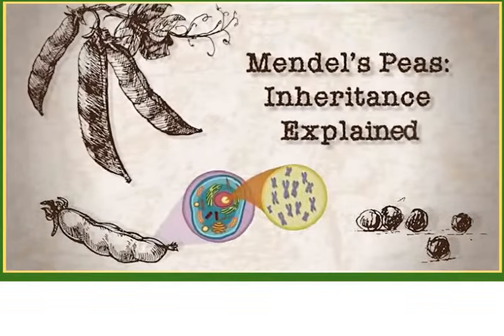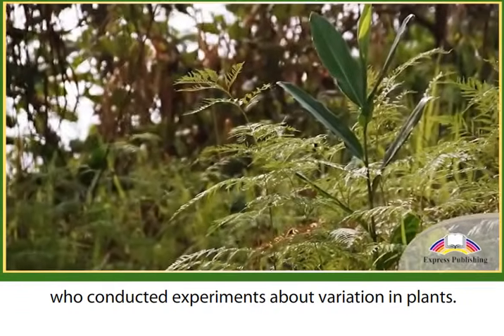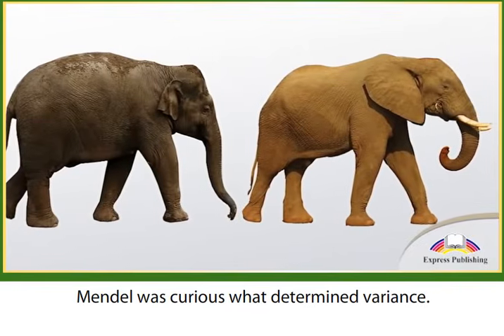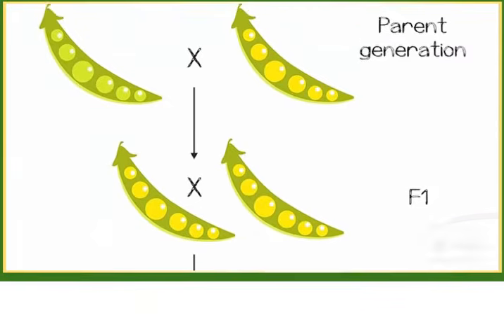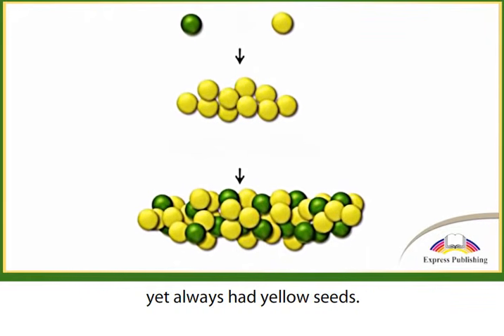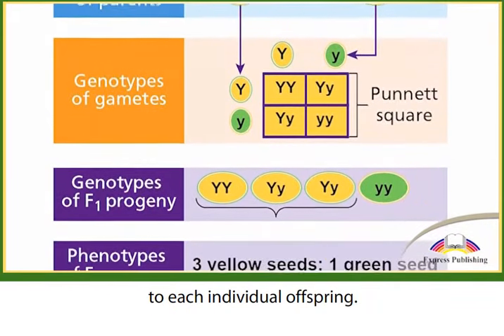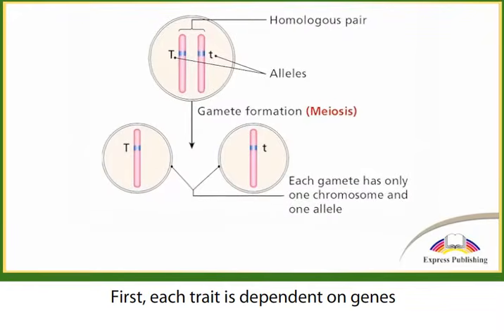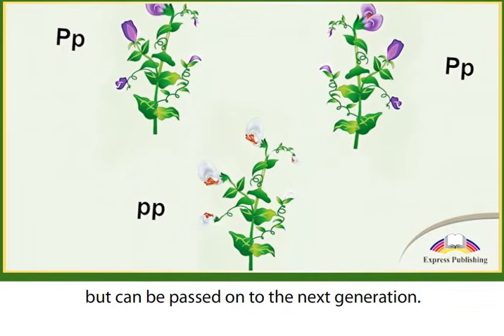Action 11. Module 1. Mendel's Peas: Inheritance Explained